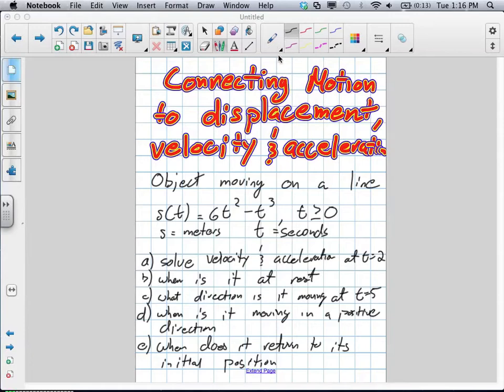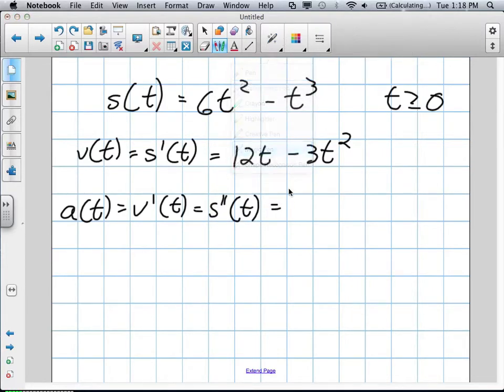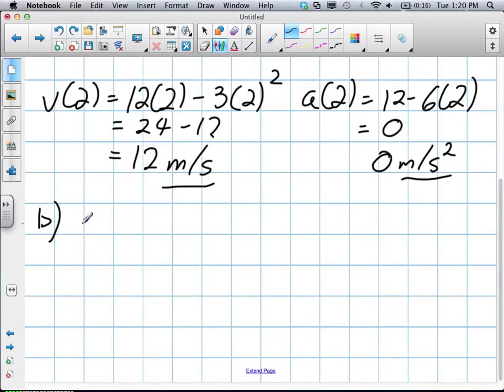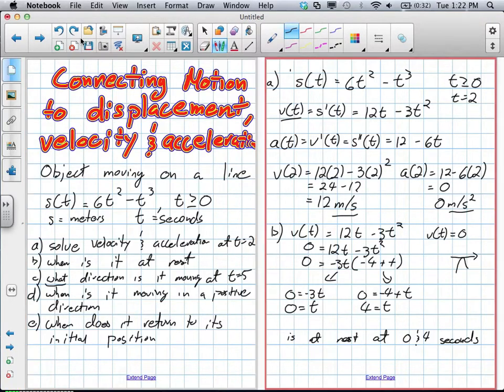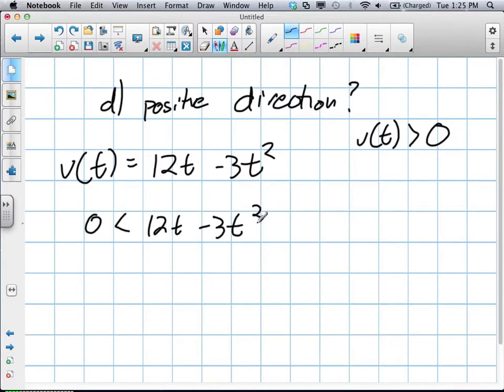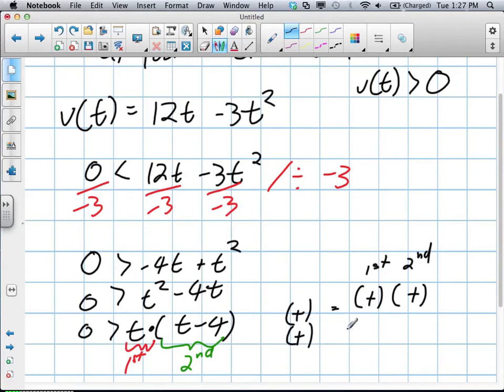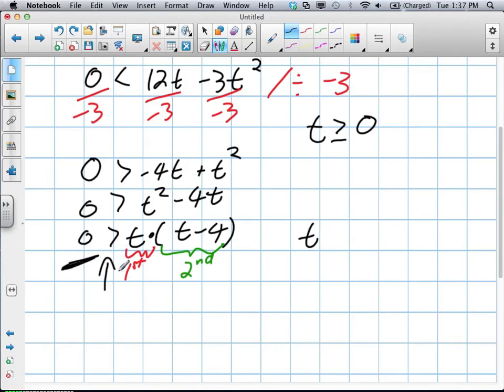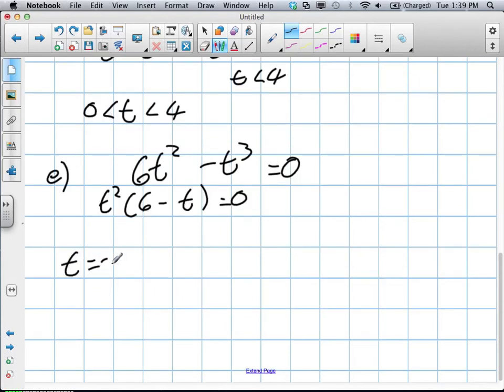Connecting Motion to Displacement, Velocity, Acceleration (Grade 12 Calculus Lesson 3.1 7:17:12).mov